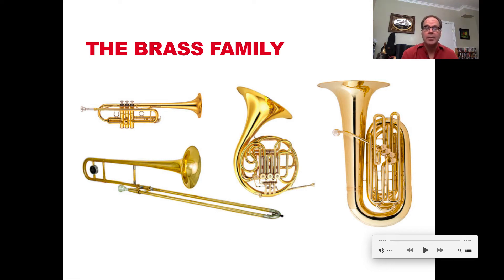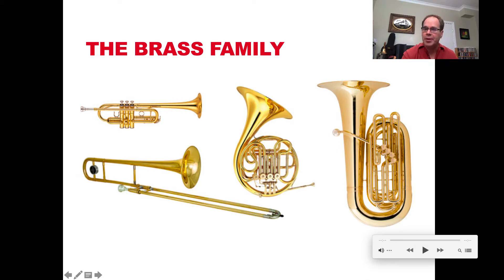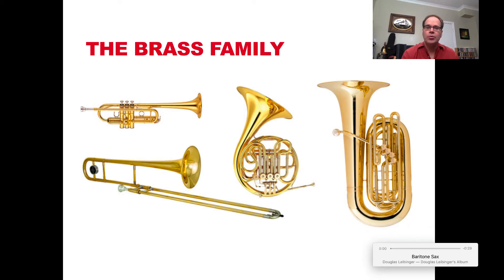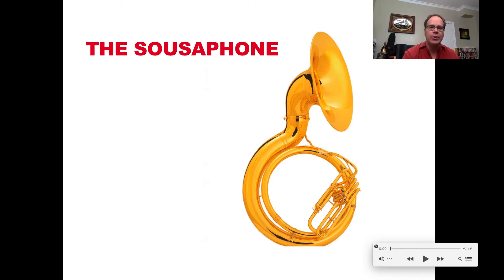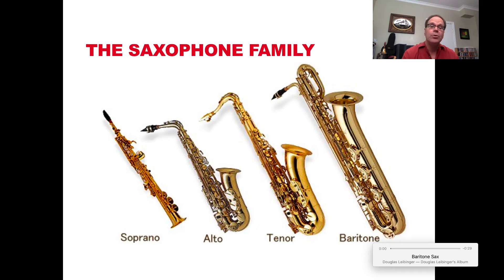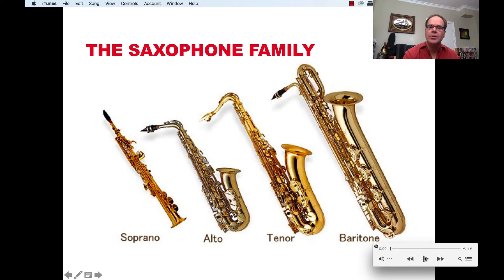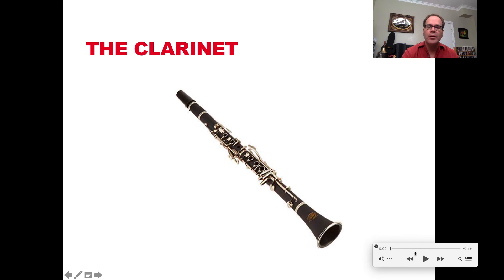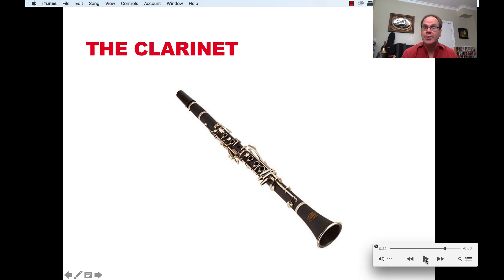Instruments of Jazz